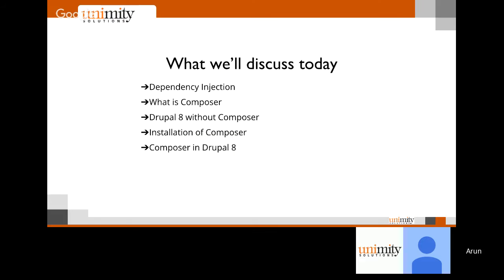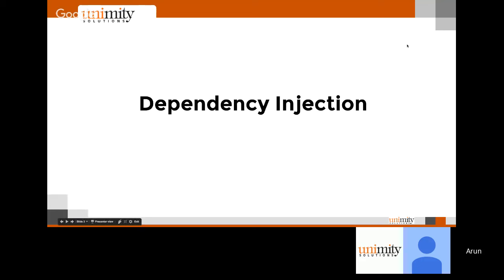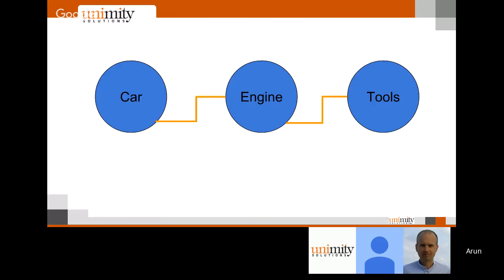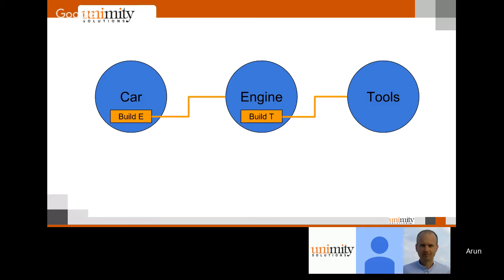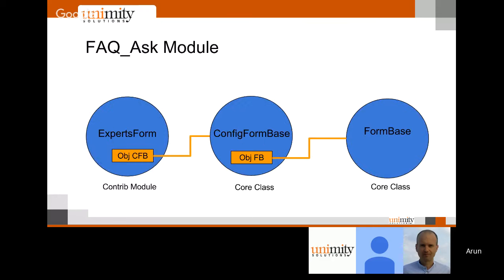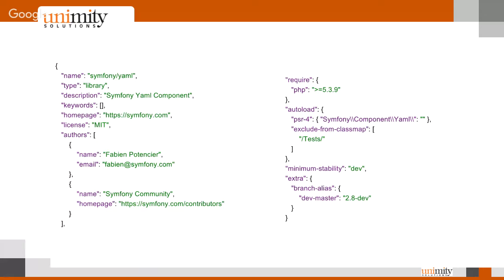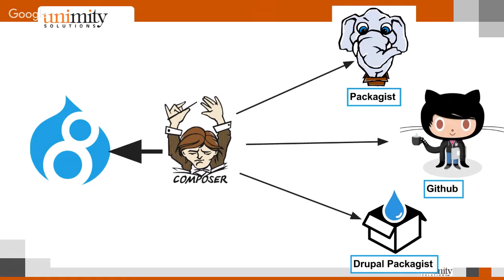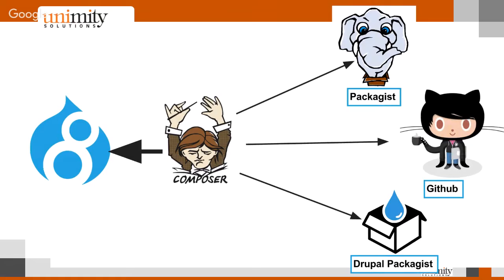Dwell in Drupal 8 - Drupal 8 Composer Workflow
Composer is a tool for dependency management in PHP. It manages Install and update libraries that project manages. This session elaborate about how composer is used in Drupal 8. In Drupal Composer is inspired from node's npm and ruby's bundler. Composer manage packages/libraries per project on particular directory (by Default directory Vendor), so it has more features then Package managers.